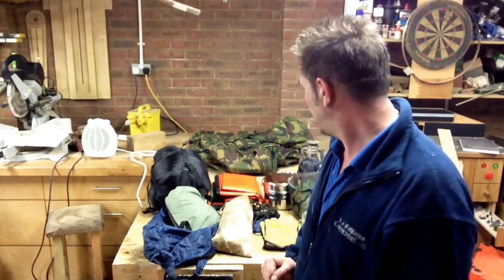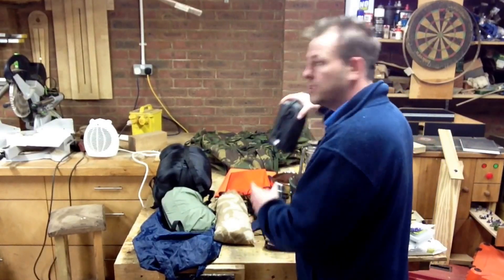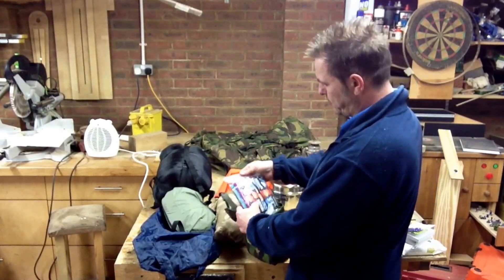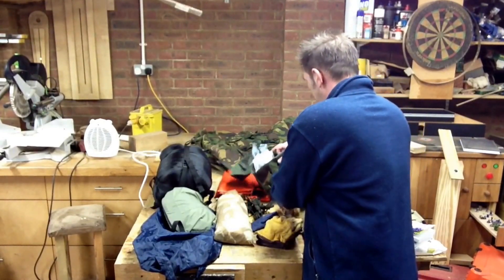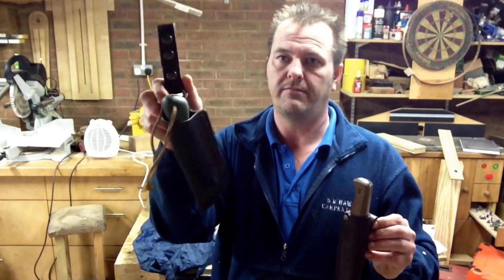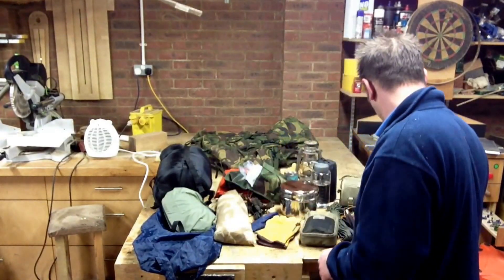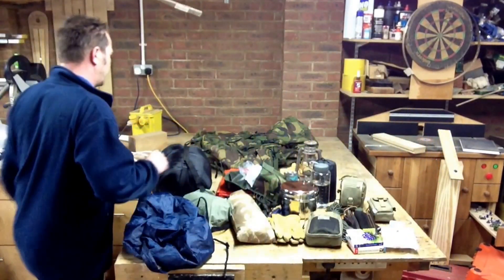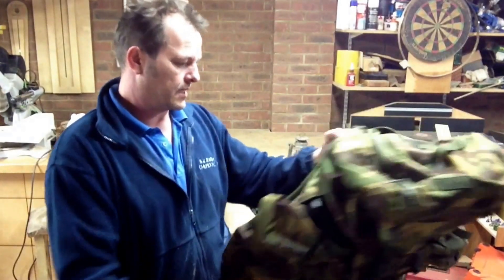My Bushcraft Kit For An Overnighter - Zed Outdoors VR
My Bushcraft Kit For An Overnighter - Zed Outdoors VR. Please help with any comments and or suggestions you may have!